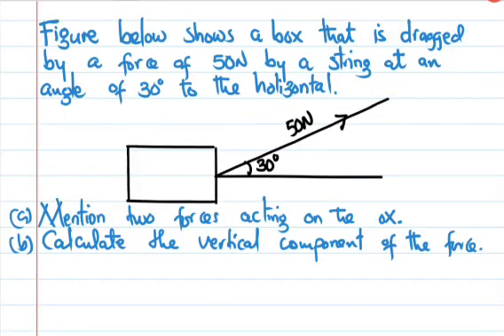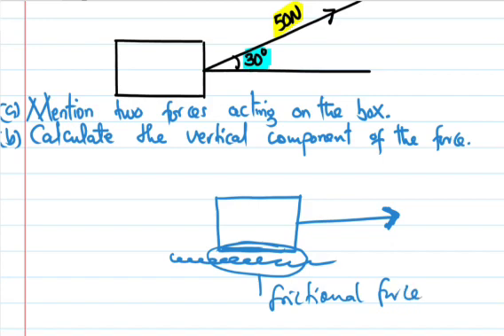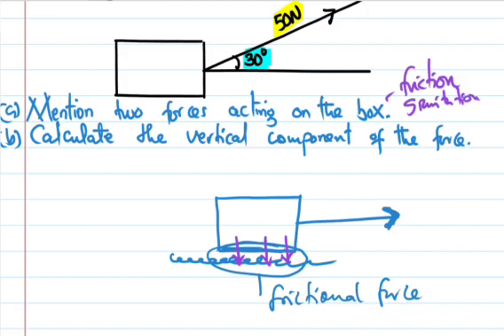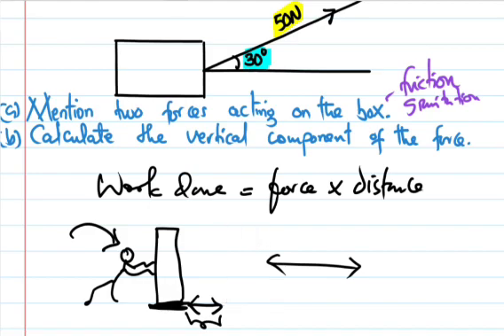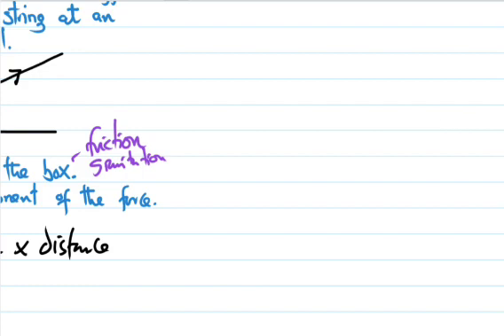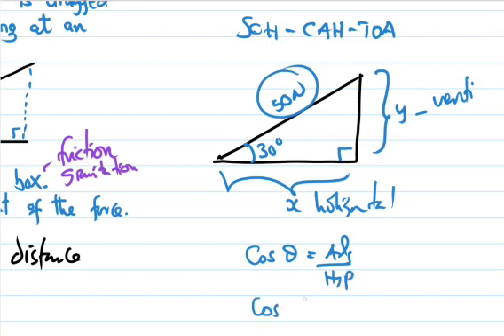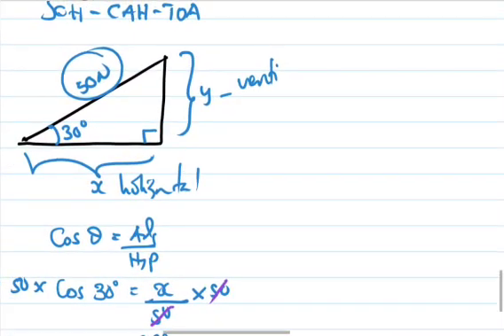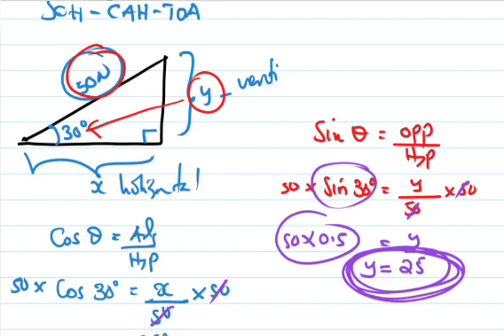Form 4 Physics - Work and Energy practice question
In the video am responding to a question involving work and energy which is about finding two forces acting on a dragged body as well as finding vertical component of applied force.